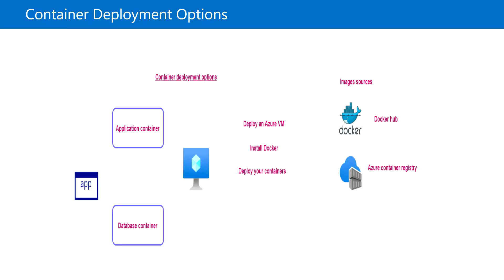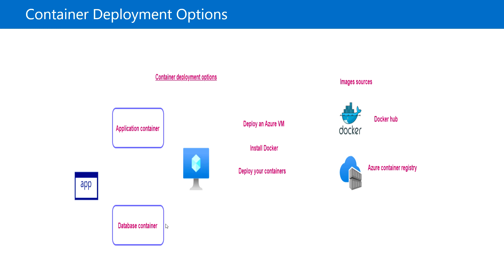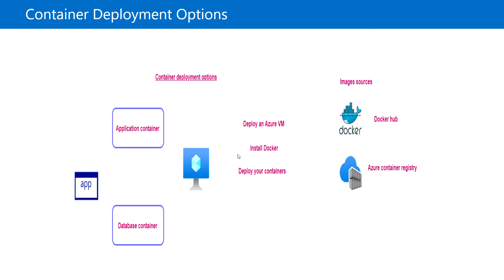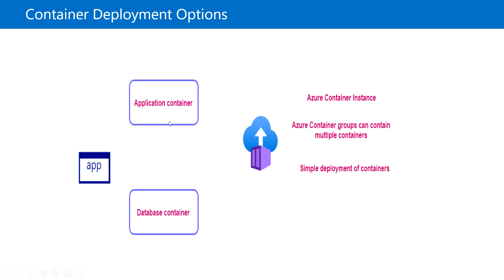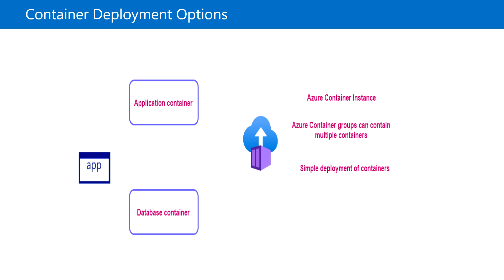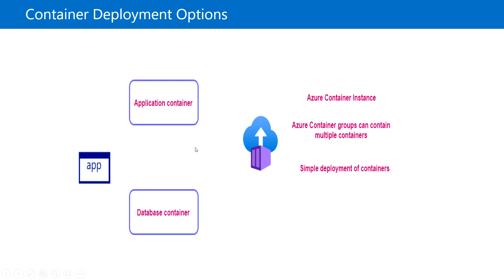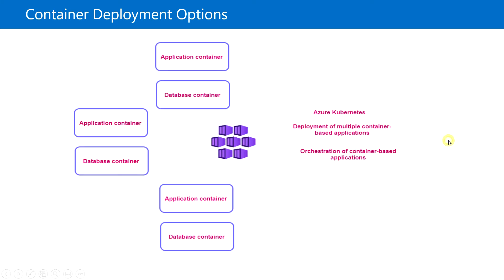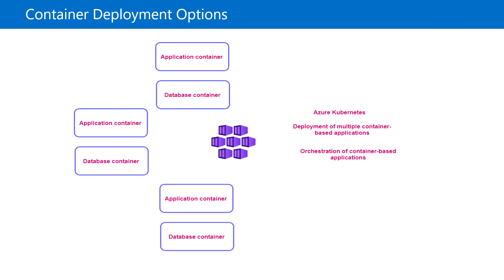7. AZ-305 - Container Deployment Options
Microsoft Azure Solutions Architect Expert course || AZ-305 course with Hands-On Lab || Module 01 - Design Infrastructure Solutions || Container Deployment Options ||